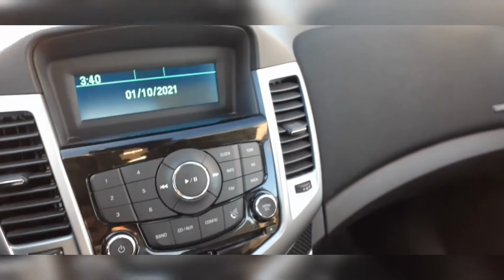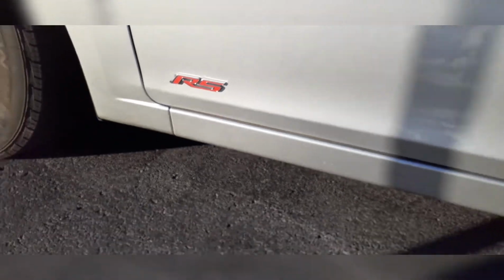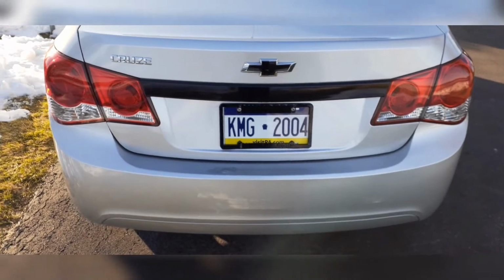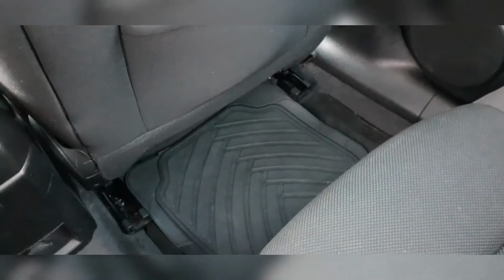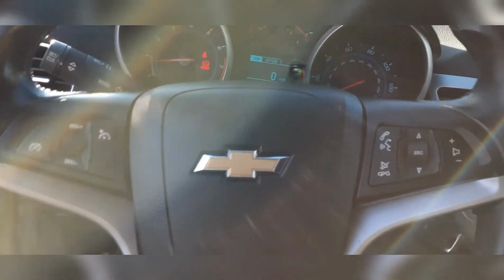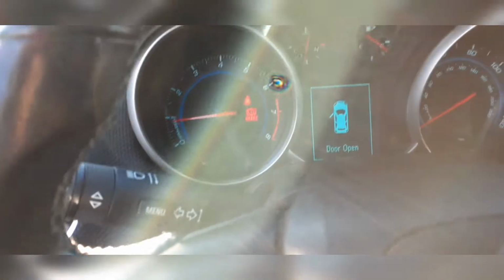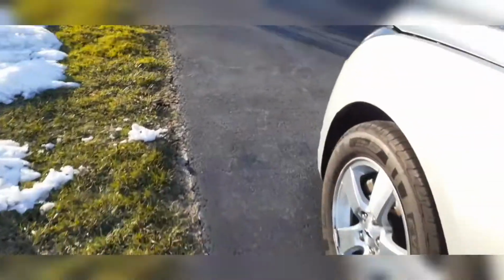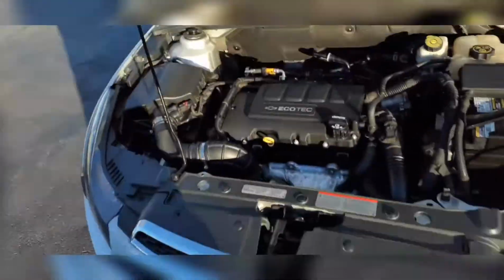My 2013 Chevrolet Cruze RS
Hey guys, it's been a while. Anyway, I just wanted to show you guys my current car and do a walk around. Tell me what you guys think or if you have any suggestions!